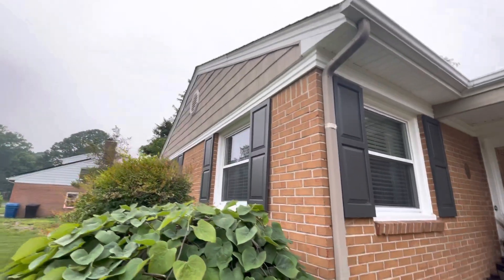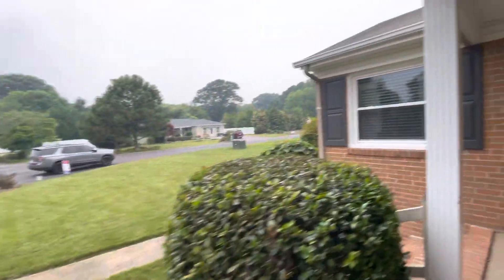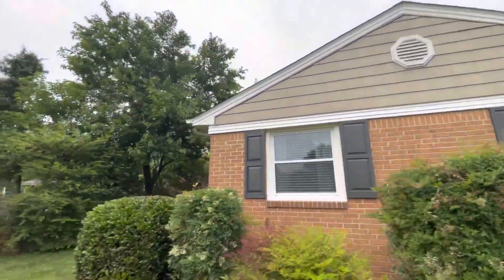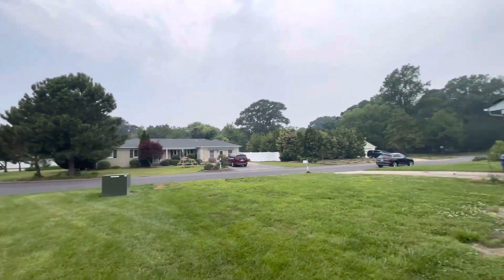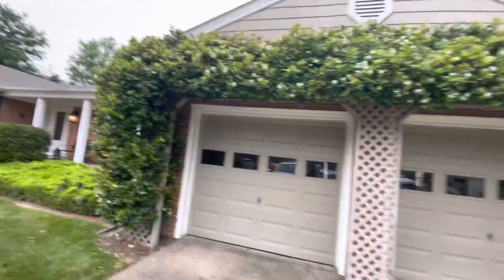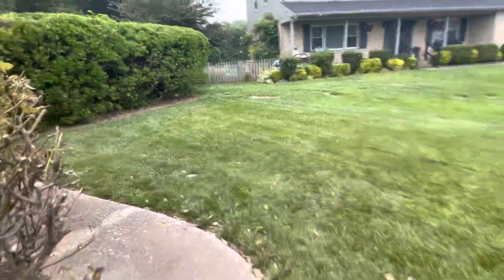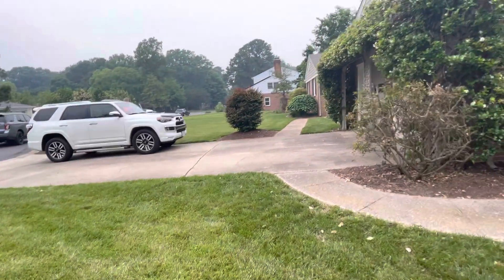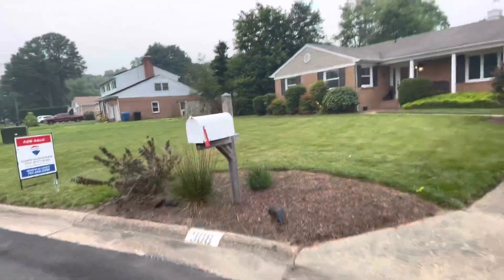908 Townsend Front